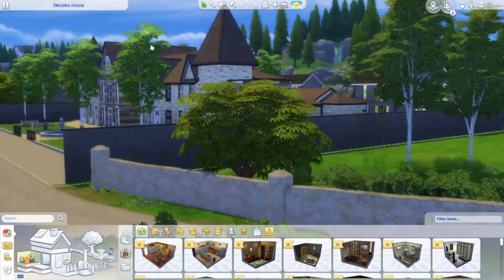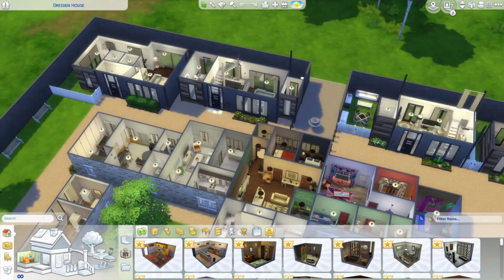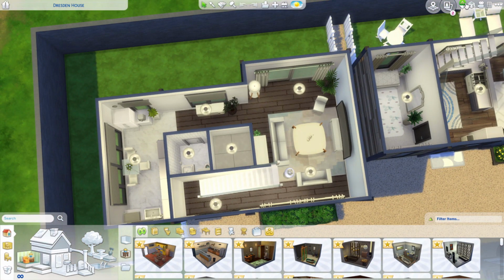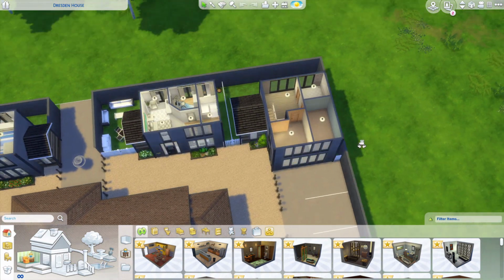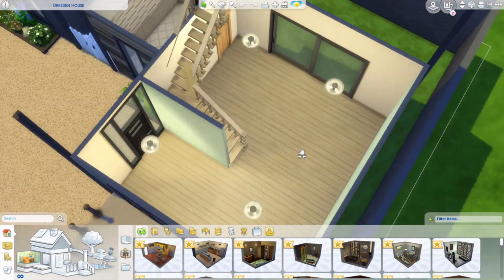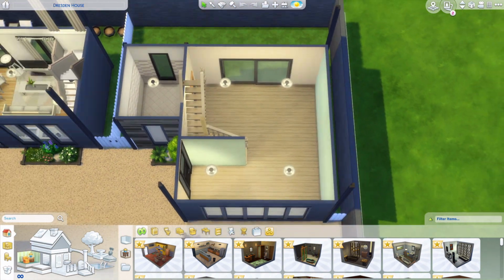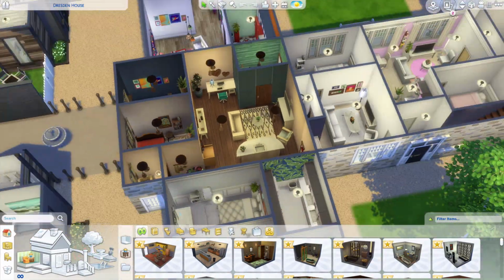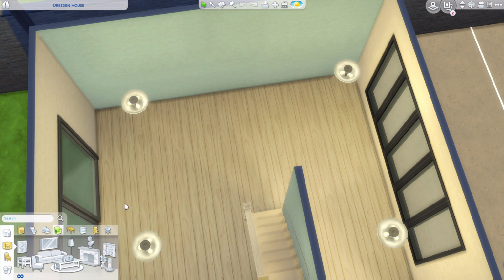The Last House // The Sims 4: Hospital Renovation (Part 30)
I started to furnish the last house today in The Sims 4: Hospital Renovation. I filmed this very early in the morning and all I can say is I'm sorry.

Thumbnails created using Canva
Outro created using Canva

My videos are selected as not Made For Kids as The Sims 4 is rated a 12 in the UK. My videos are aimed at people 12+